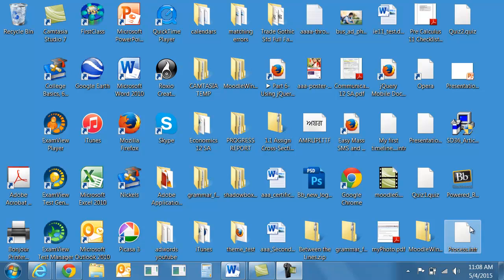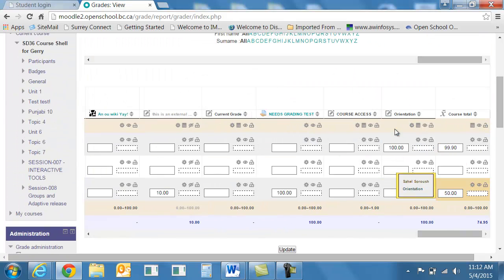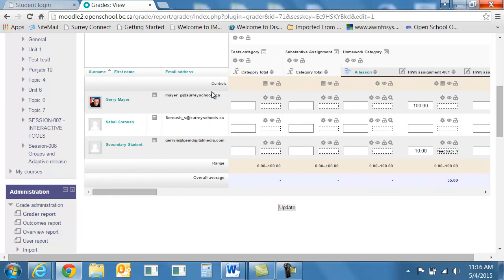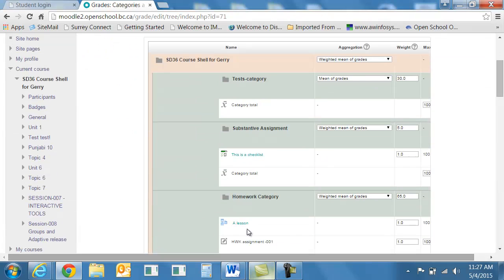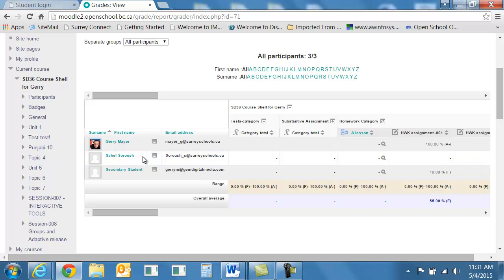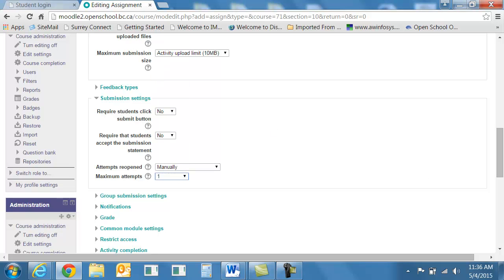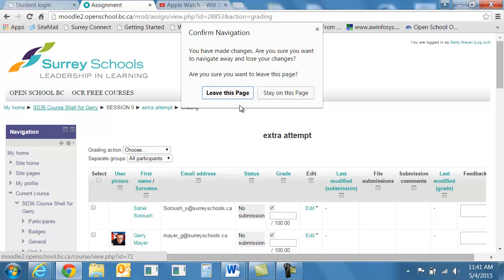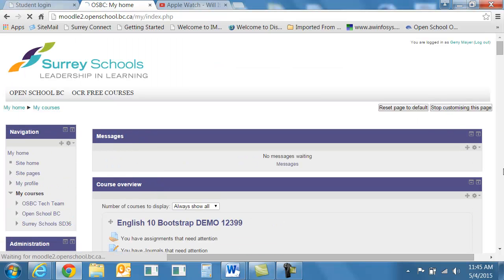moodle- session 009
Moodle gradebook tips and tricks